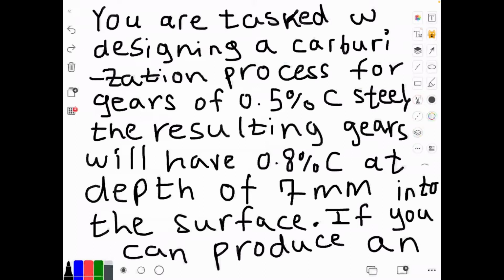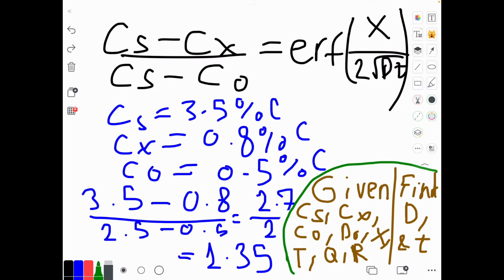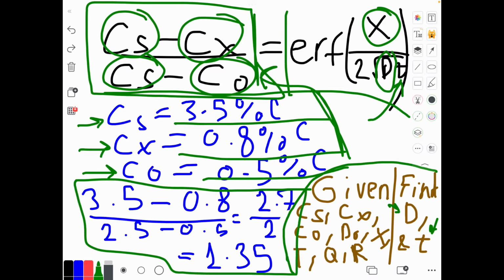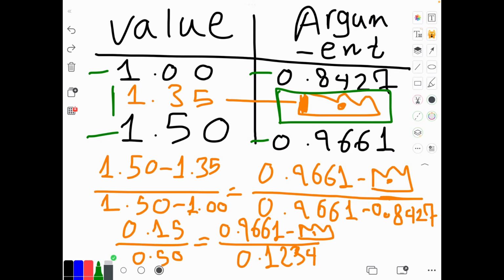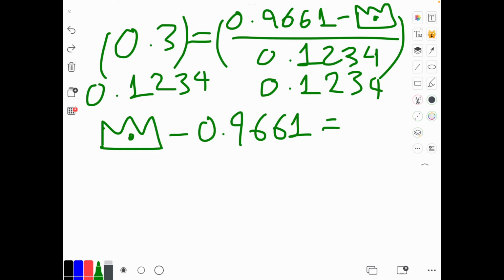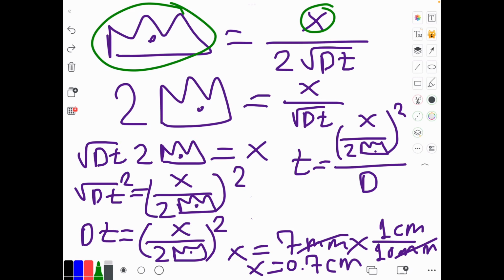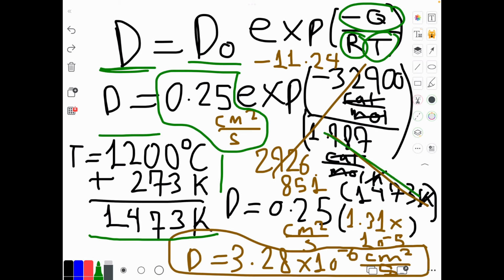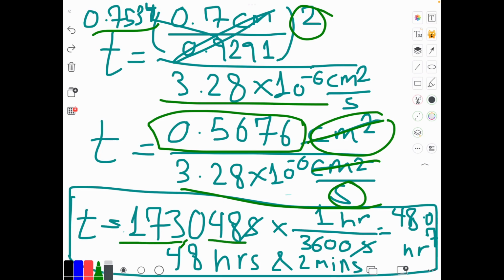Carburization | Introduction to Materials Science and Engineering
Do you have problem solving a Carburization question?
Let us solve it together and learn how to do it quickly and easy!

Intro sound:
Bismillah Rahmani Rahim
(Translation of sentence above from Arabic: In the name of the God, the merciful, the compassionate